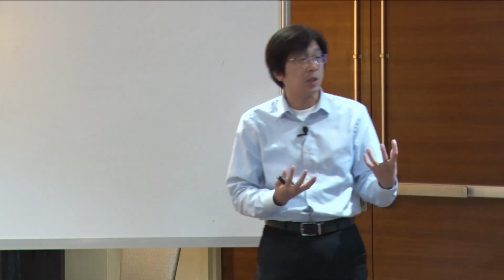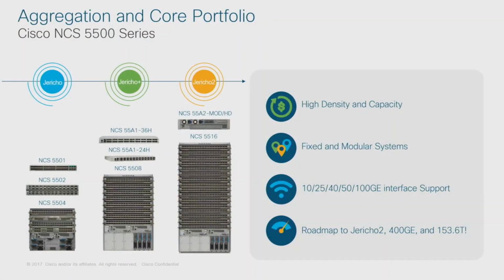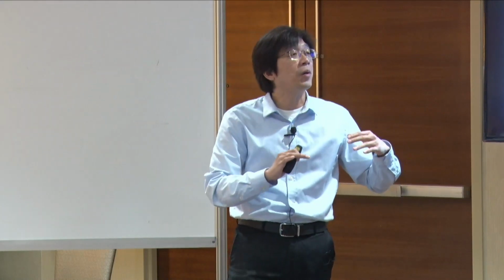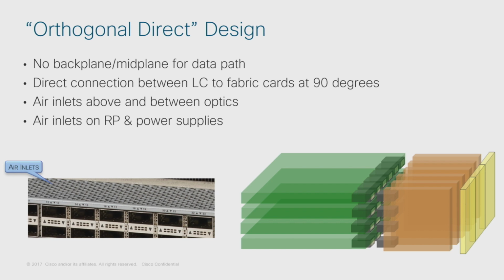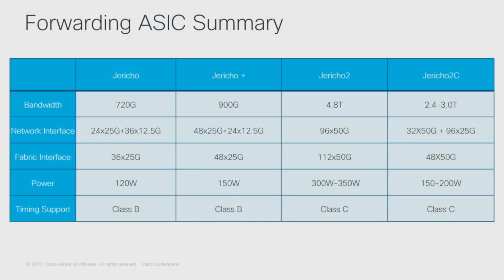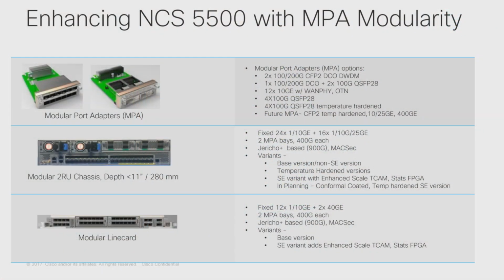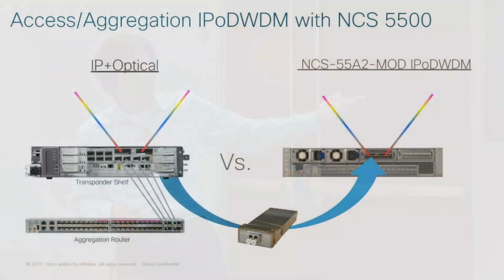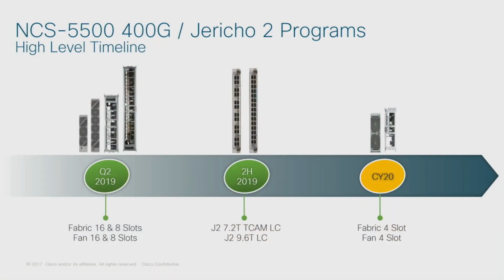Cisco Service Provider NCS 5500 Overview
Initially introduced in 2015, the NCS 5500 Series has since then expanded to cover multiple use cases. Learn more about the breadth of NCS 5500 portfolio.

Presented by Peter Chung, Product Manager

Recorded at Tech Field Day Extra at Cisco Live US 2019 in San Diego, CA on June 12th, 2019.